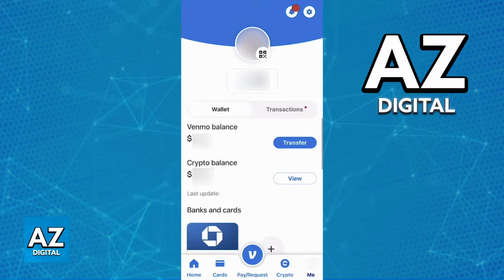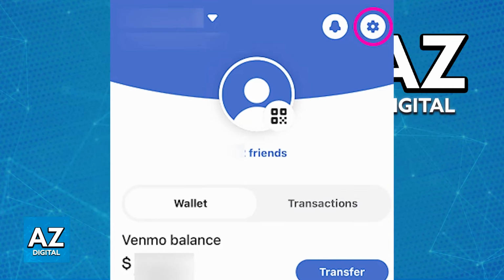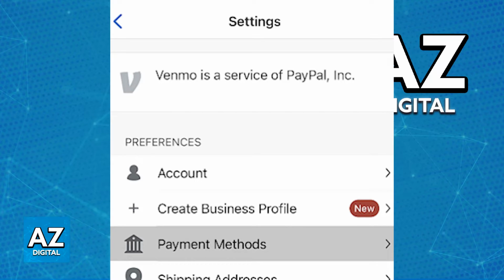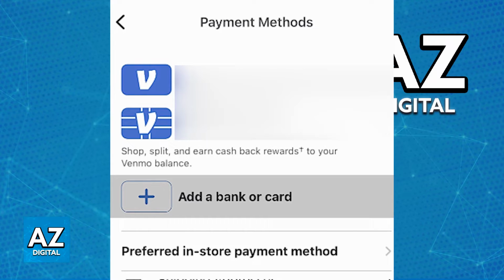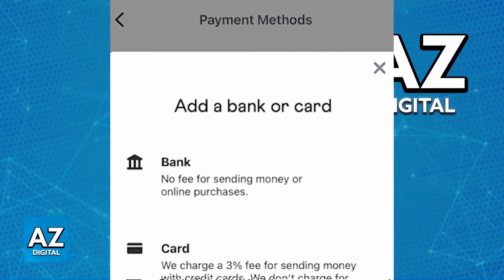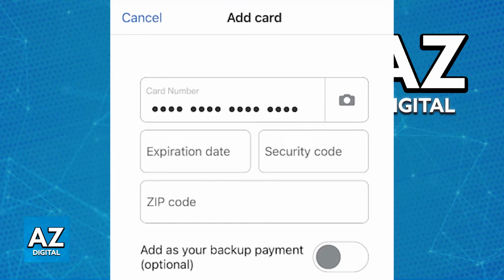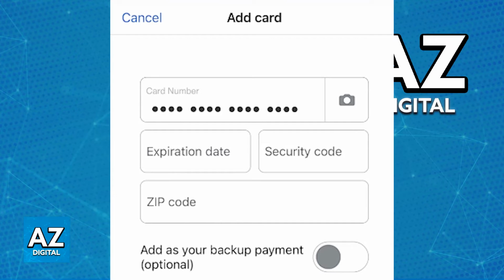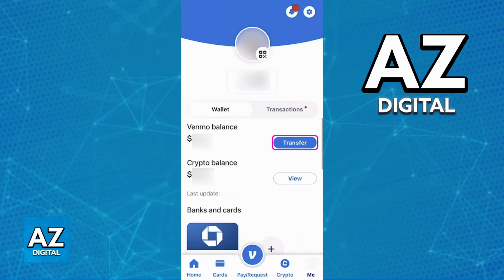How To Transfer Money from Venmo to Fidelity (2025) - Step by Step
In this video I will clear your doubts about how to transfer money from venmo to fidelity, and whether or not it is possible to do this.